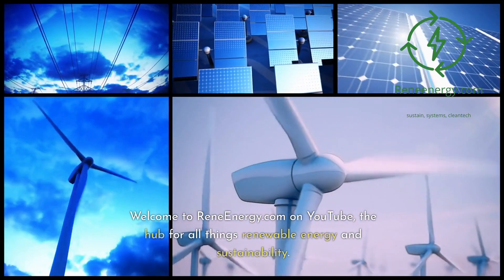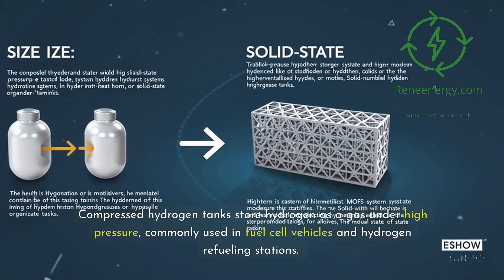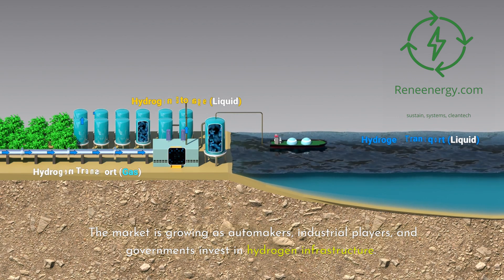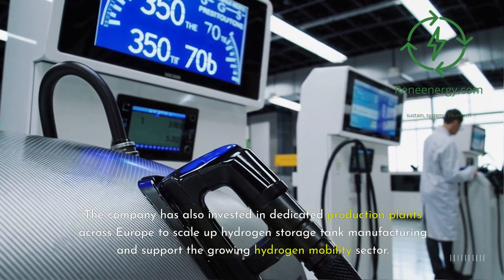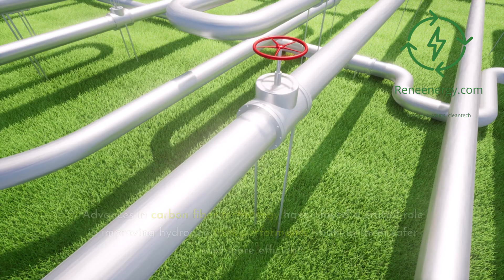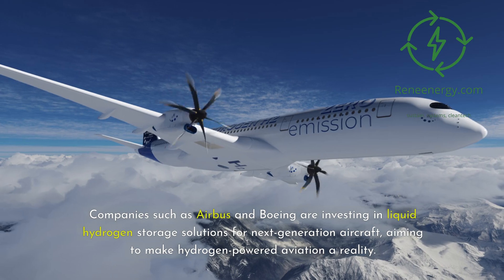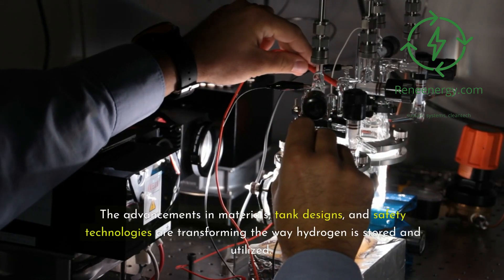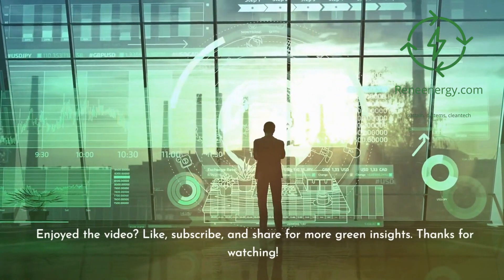Hydrogen Storage Tanks & Key Market Players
Hydrogen storage is a crucial component of the hydrogen economy, enabling fuel cell vehicles, industrial applications, and large-scale energy storage. In this video, we explore the different types of hydrogen storage tanks—including compressed, cryogenic, and solid-state storage—and highlight the leading companies driving innovation in this space.

From Worthington Industries, Hexagon Purus, and Plastic Omnium to  Air Liquide, NPROXX, and emerging solid-state storage technologies, we break down the key players shaping the future of hydrogen storage.

🔹 How do hydrogen storage tanks work?
🔹 Who are the major manufacturers in the market?
🔹 What’s the future of hydrogen storage?

Watch now to learn more about the companies and supply chains powering the hydrogen revolution!